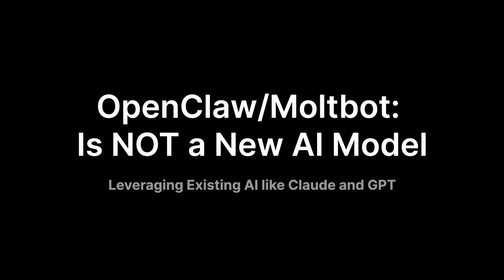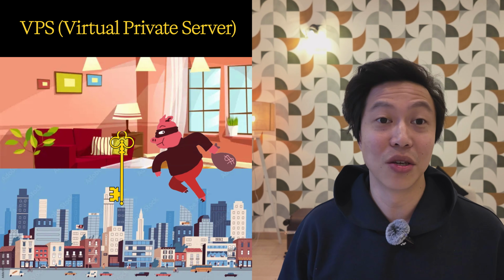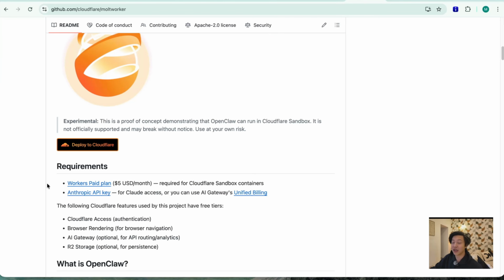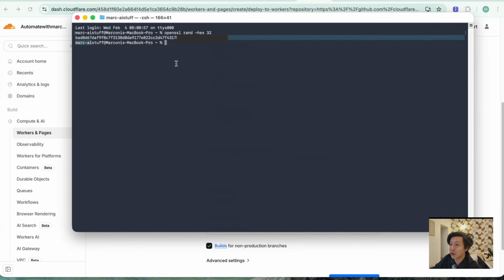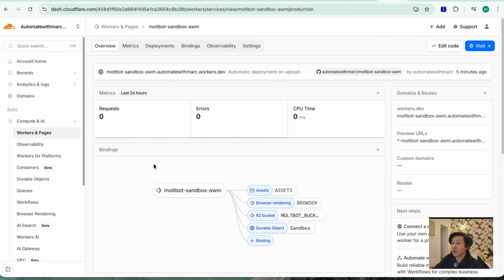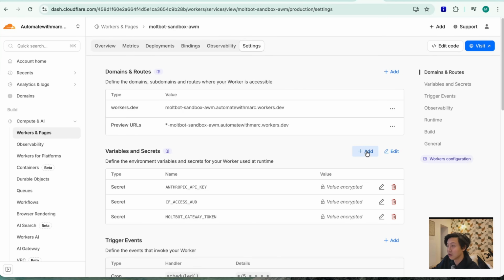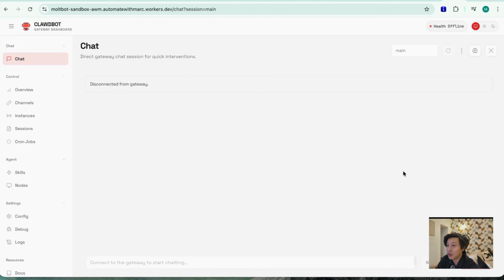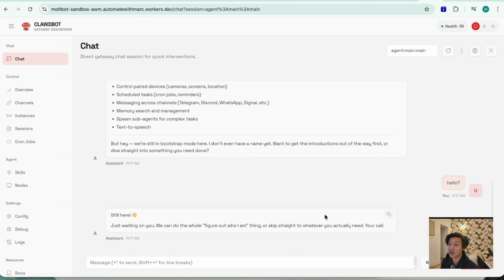OpenClaw Explained: Everything You Need to Know + Easy Cloudflare Setup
Safely and Easily Set Up OpenClaw (previously MoltBot / Clawdbot) — a 24/7 AI Assistant on Cloudflare Moltworker

In this step-by-step tutorial, I’ll show you how to safely set up OpenClaw, an always-on AI assistant previously known as MoltBot and Clawdbot, that connects to powerful large language models like Claude and GPT to automate real-world tasks.

OpenClaw / Moltbot can handle workflows such as sending emails, managing calendars, booking flights, and responding to messages — all without running risky AI agents on your personal computer.

Instead, this video walks you through the safest production-ready setup using Cloudflare Workers, where OpenClaw / Moltbot runs in a secure, sandboxed cloud environment that’s scalable and isolated from your local machine.

We’ll also break down the trade-offs and security implications of different deployment options, including:
 • Running OpenClaw / Moltbot locally
 • Deploying OpenClaw on a VPS or dedicated server
 • Running OpenClaw on Cloudflare Moltworker (recommended)

By the end of this video, you’ll understand why Cloudflare Workers are the safest option, how OpenClaw / Moltbot works under the hood, and how to deploy it confidently — even with only basic technical knowledge.

What you’ll learn in this video:
 • What OpenClaw is (formerly MoltBot / Clawdbot)
 • What tasks OpenClaw / Moltbot can automate with Claude & GPT
 • Why running AI agents locally can be dangerous
 • Cloudflare Workers vs VPS for AI agents
 • Step-by-step OpenClaw deployment on Cloudflare
 • Setting up API keys, R2 buckets, and permissions
 • Securing access and limiting attack surfaces
 • Connecting OpenClaw to messaging apps safely

⏱ Timestamps
00:00 Introduction to OpenClaw (formerly MoltBot / Clawdbot)
00:28 OpenClaw / Moltbot Capabilities Explained
01:28 How to Set Up OpenClaw Safely
02:01 VPS vs Cloudflare Workers
03:32 Cloudflare Worker Setup
04:11 Deploying OpenClaw on Cloudflare
12:38 Security, Permissions & Access Control
15:50 Final Configuration & Troubleshooting
20:38 Connecting Messaging Apps
21:15 Final Thoughts